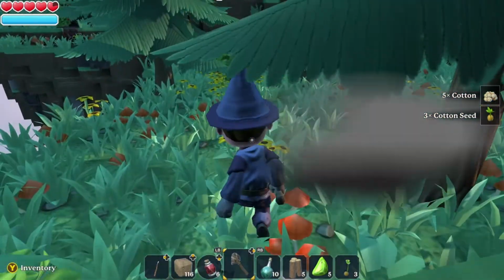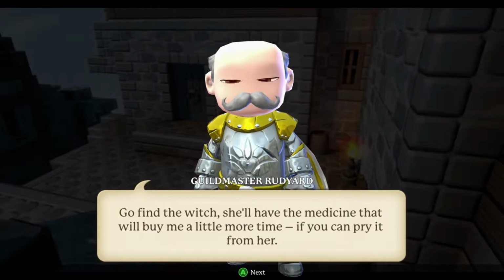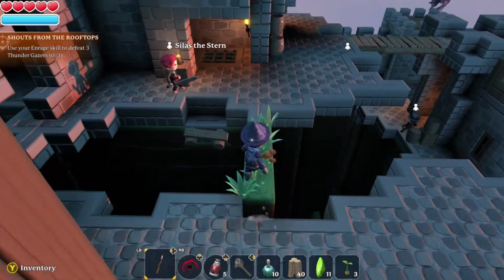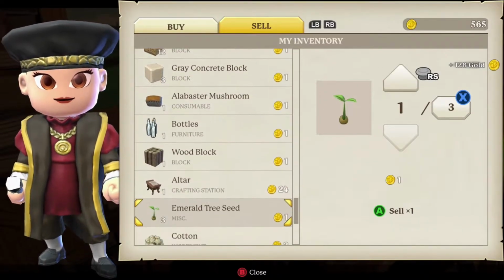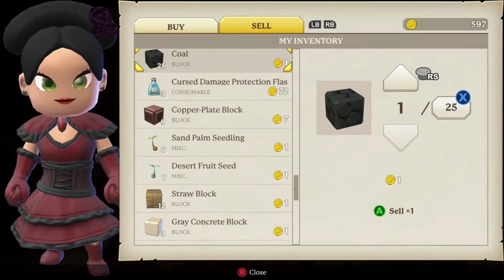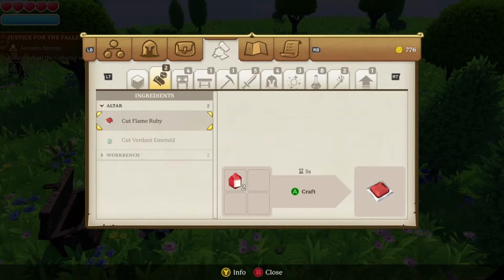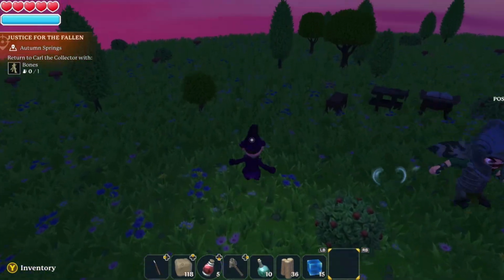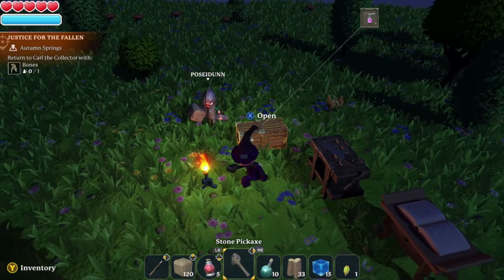Portal Knights - Episode 02 - Let's Play w/ Poseidunn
Leave the familiar world behind and step into the fantastic unknown with Portal Knights, a cooperative 3D sandbox action-RPG!

Level up your character and craft powerful gear to defeat your enemies in real-time tactical combat. Explore dozens of randomly-generated islands and restore peace to a world torn apart by The Fracture.

Craft your adventure. Level up your hero. Defeat the Portal Guardians. Become the ultimate Portal Knight!

RPG CHARACTER CLASSES TO CHOOSE FROM AND MASTER
Play as a Warrior, Mage or Ranger and customize your appearance, abilities, and gear. Unlock powerful talents as you level up!

TACTICAL ACTION COMBAT
Strike your foes and dodge their attacks in fast-paced 3rd-person battles. Outwit each enemy’s unique AI and choose from an assortment of weapons and spells to defeat them!

JOIN YOUR FRIENDS IN 4-PERSON COOPERATIVE MULTIPLAYER OR 2 PLAYER SPLIT SCREEN
Work together on the same island to build structures, explore dungeons, and overcome the toughest perils.

Portal Knights: Gold Throne Edition - Xbox One